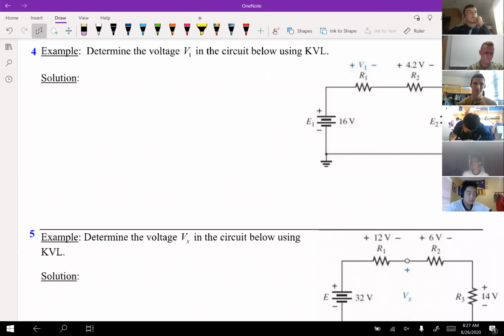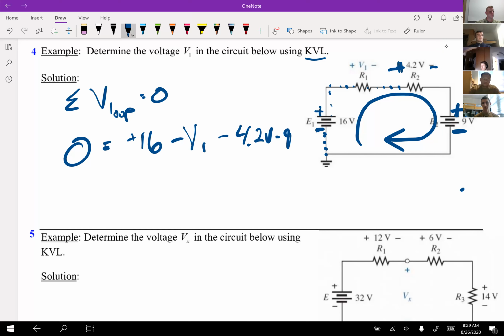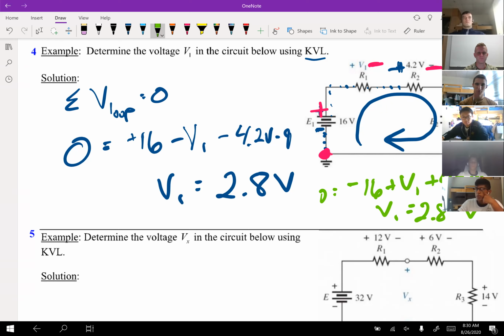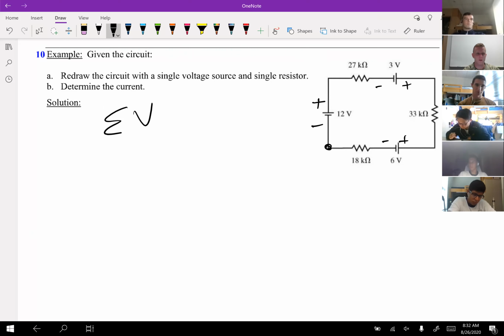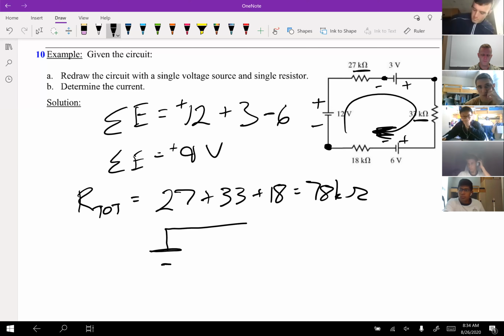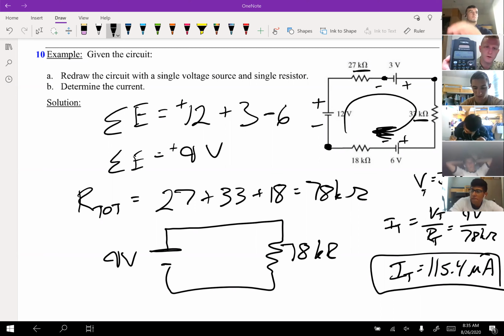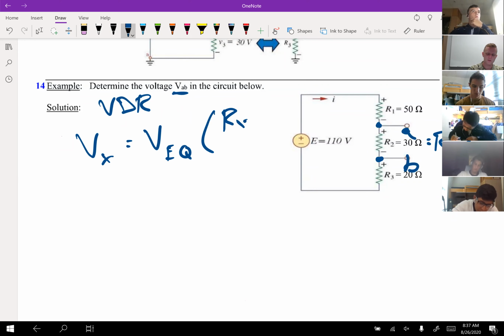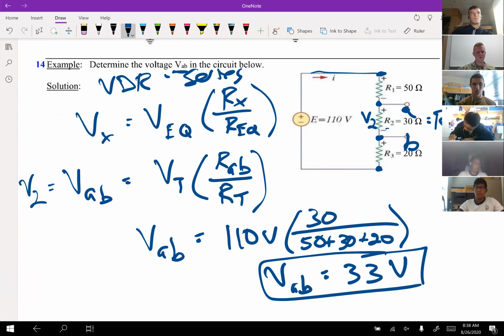Lesson 3 - Series - Examples 4, 10, 14